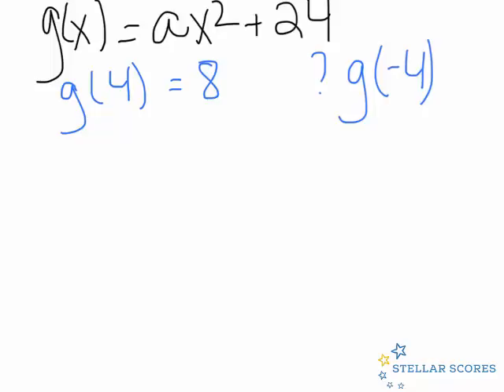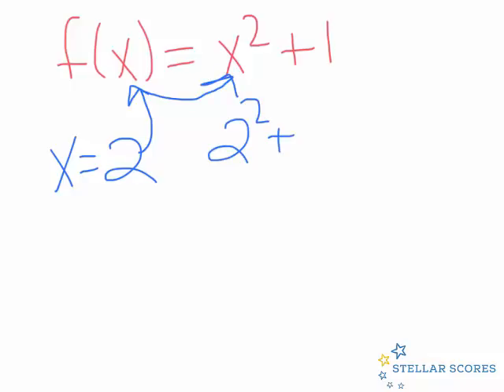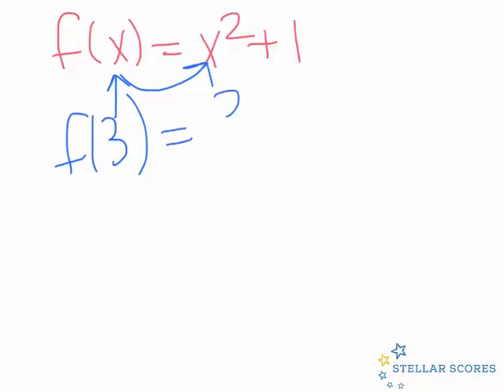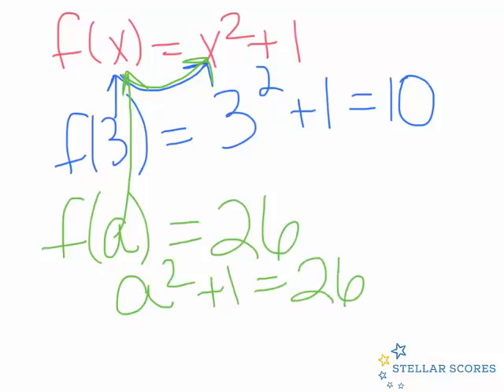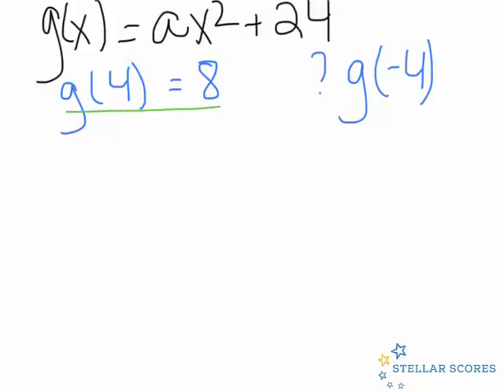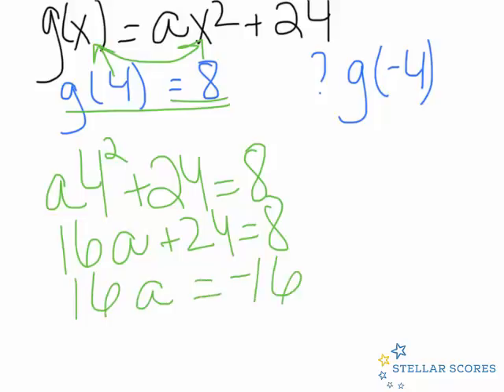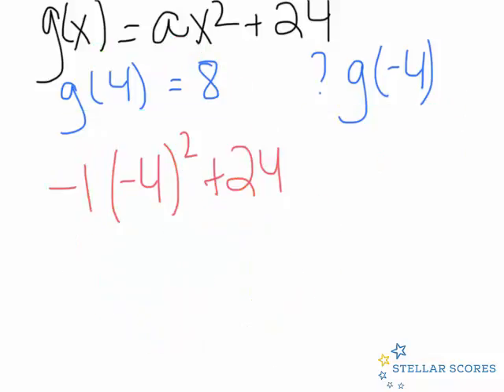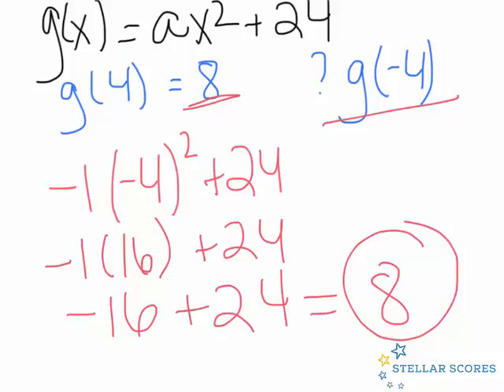SAT math explanation for Test 1, Section 3, Question 10